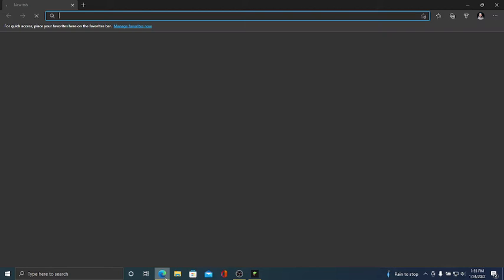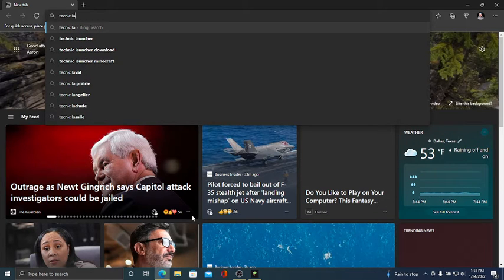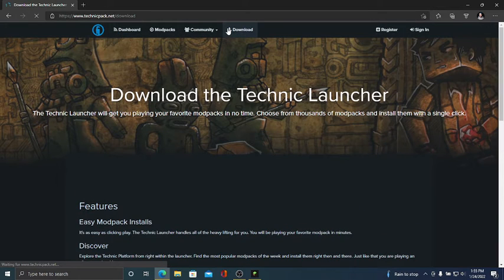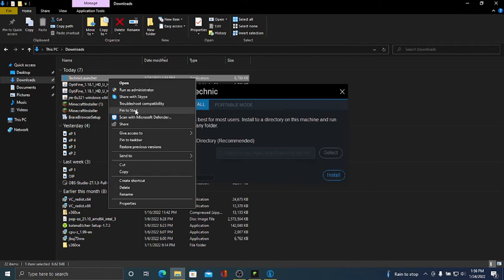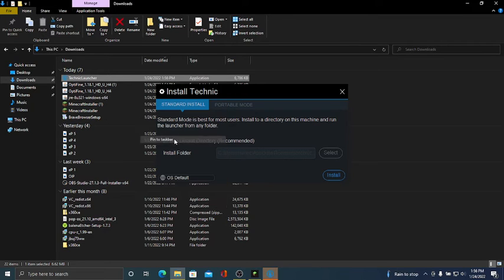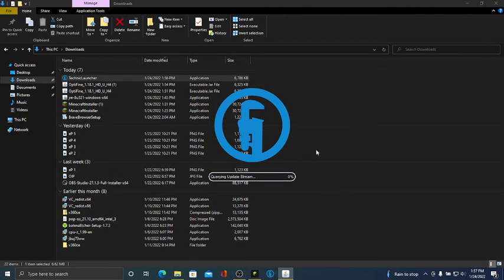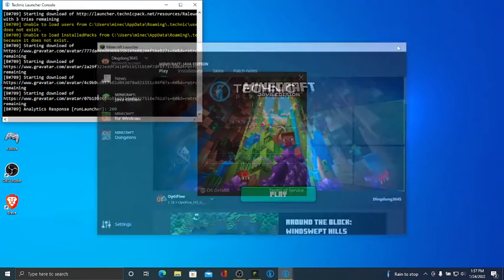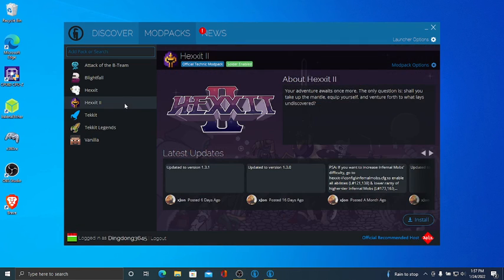How to get tecnic laucher!!!